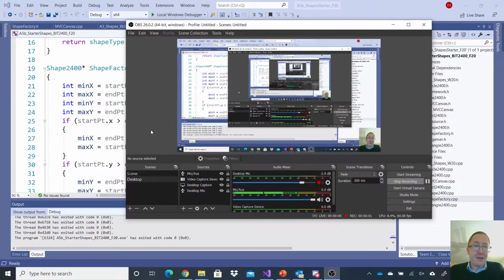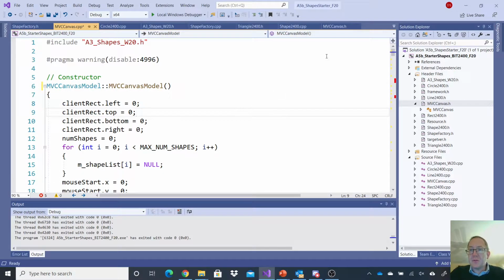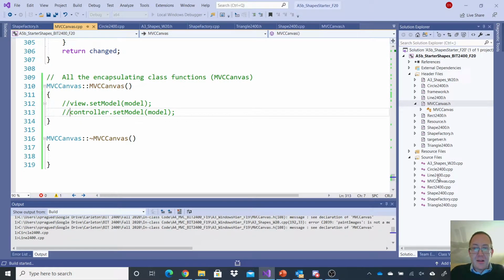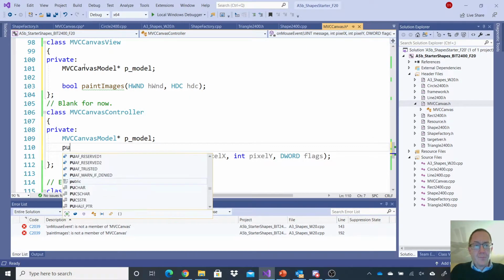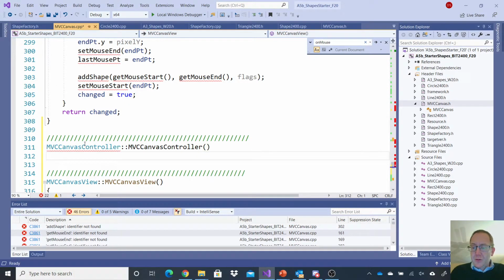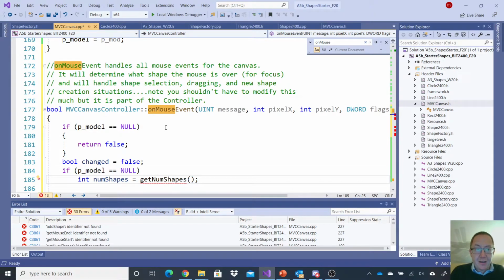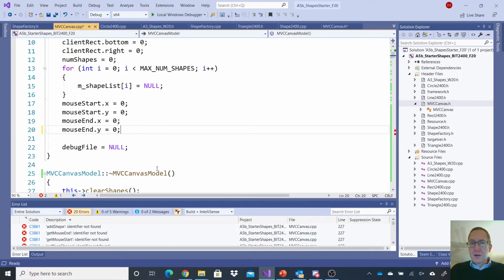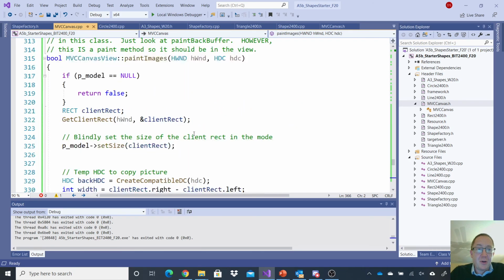BIT2400 L09b MVC RefactorOverview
Live coding refactoring of the A5 shape drawing code. This demonstrates how the A5 code works, how GUIs operate, and how to refactor code to make it follow an MVC approach.